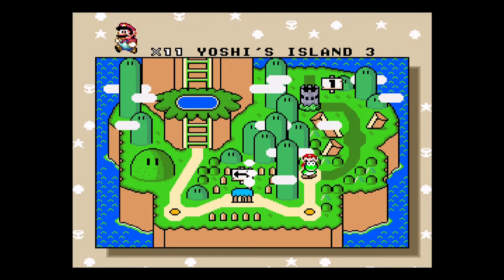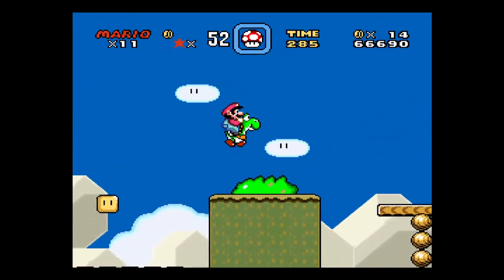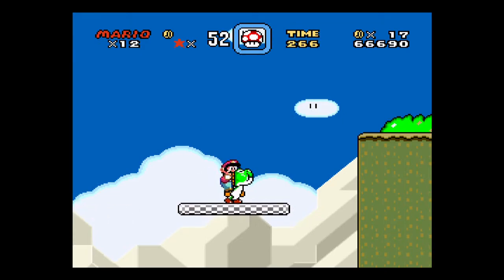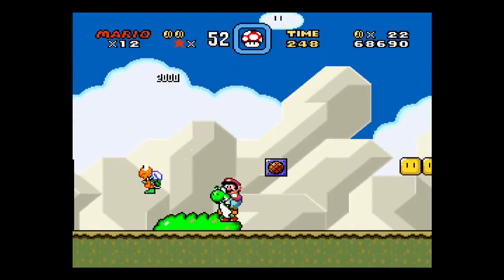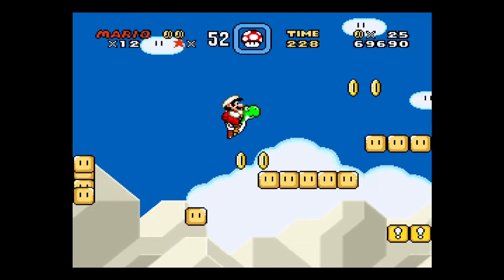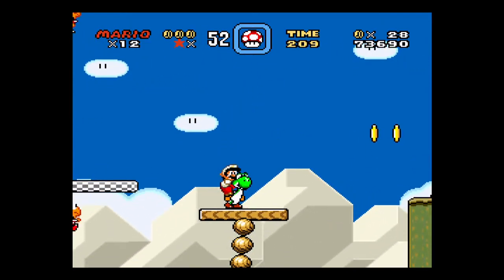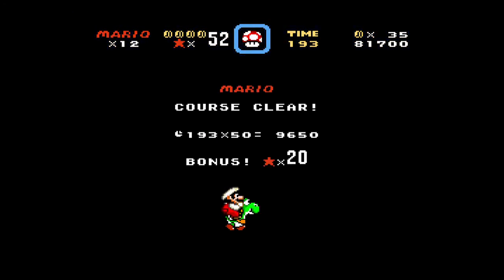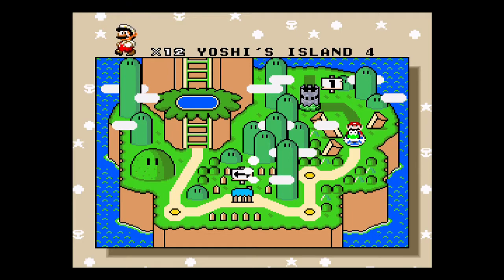Super Mario World ☆96 - Yoshi's Island 3